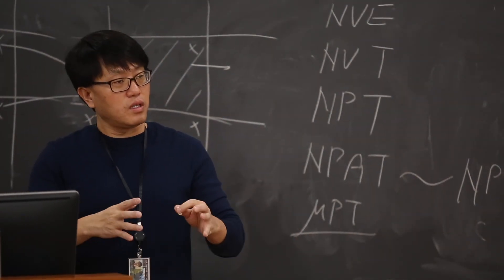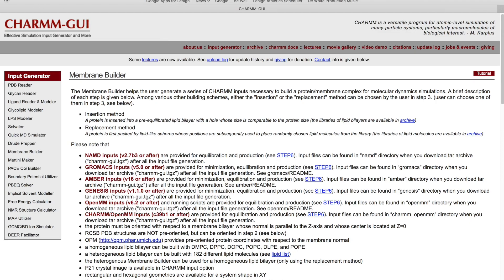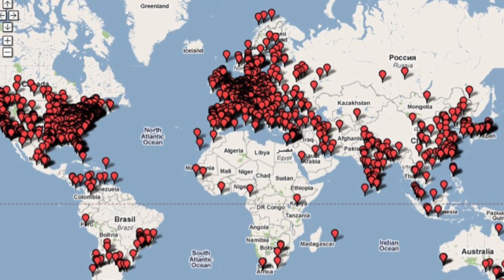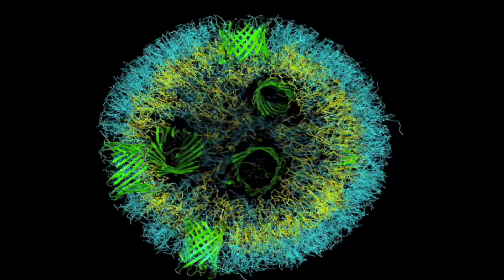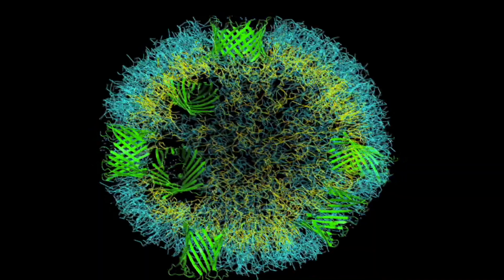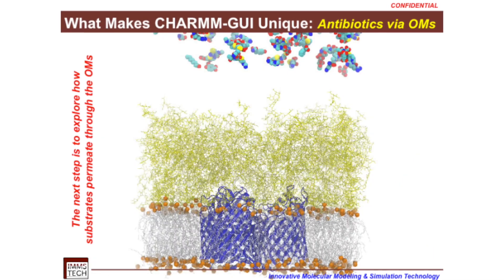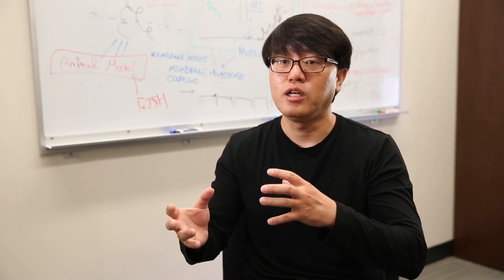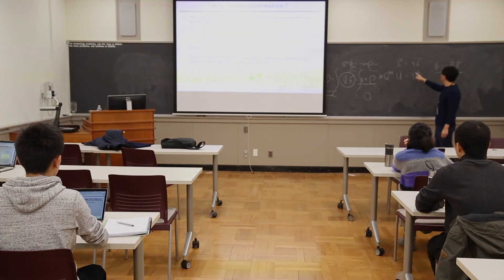Lehigh Bioengineer Wonpil Im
Lehigh University professor Wonpil Im is on the cutting edge of molecular modeling research.  He and his group created an open access biomolecular user interface called CHARMM-GUI.